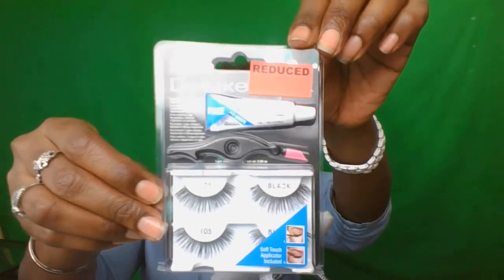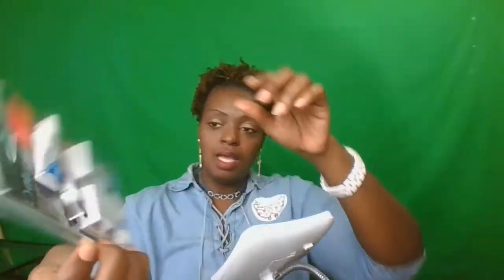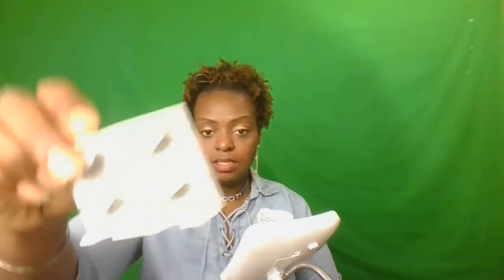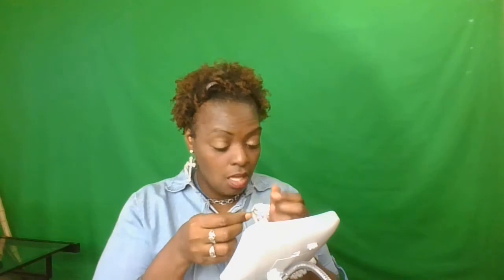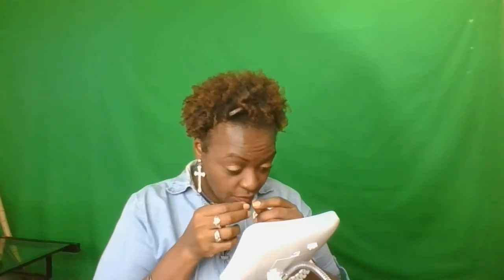Ardell Professional Deluxe Lashes Review andApplication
Hi and welcome to angieinrealife with one L, I am your host Angie. I am a wife of 16 years to my wonderful husband, a mother of 2 adult sons and glamma of two . Life is a journey and I am so honored that you have decided to take it with me. I love to help and encourage others... so I consider myself your Hope Dealer and your Purpose Pusher.
Our motto is "You only die once but and you live everyday...So live Baby live" you will receive words of encouragement and tips for living every day life along with things that I enjoy such as movies, books and product reviews, recipes, hair, food, marriage, music, bariatric health and Good old fashion family values